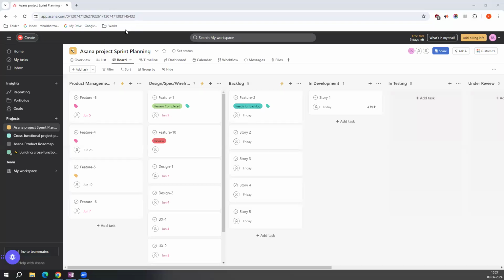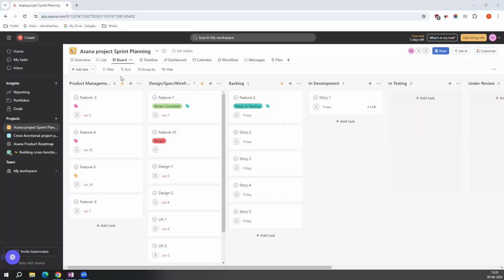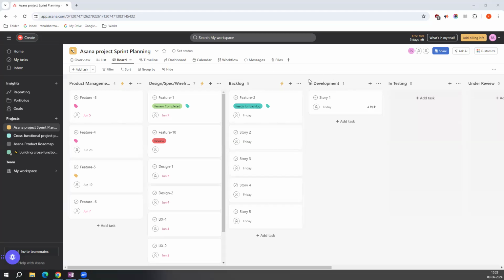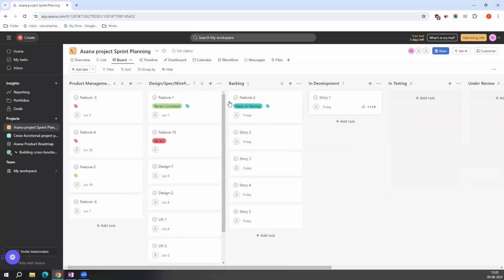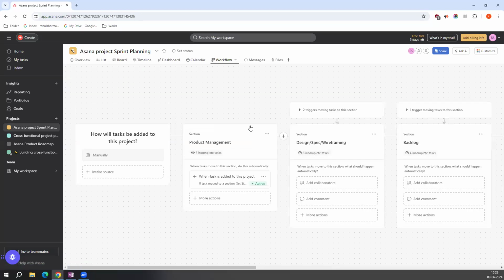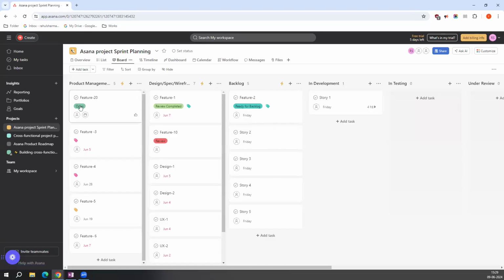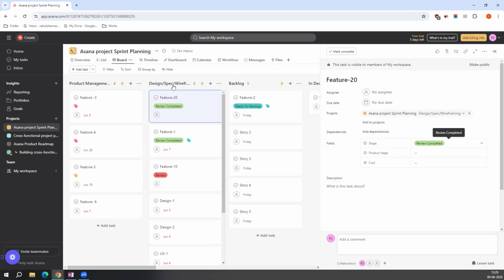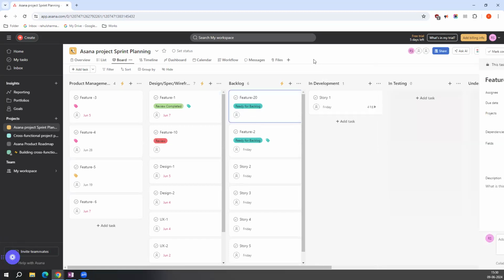Asana | Sprint Planning Board with Workflow Automations